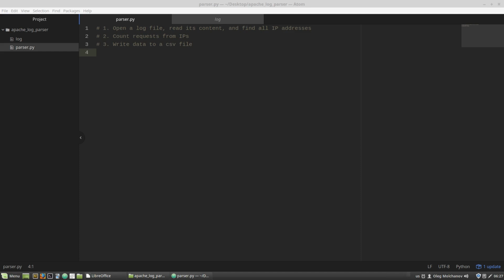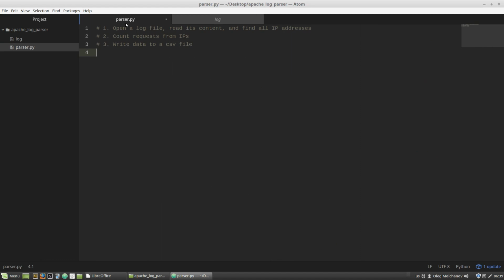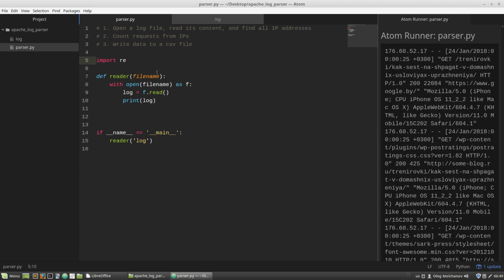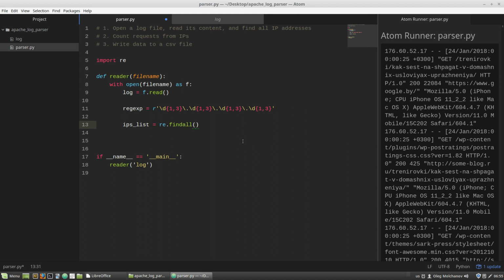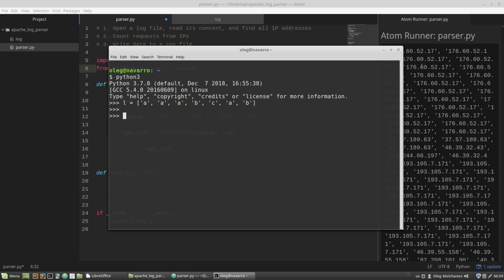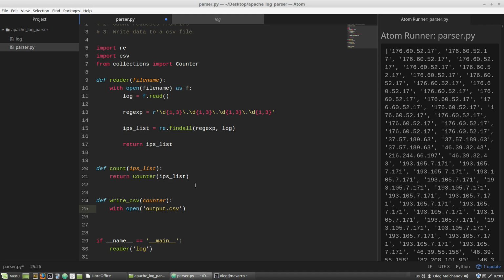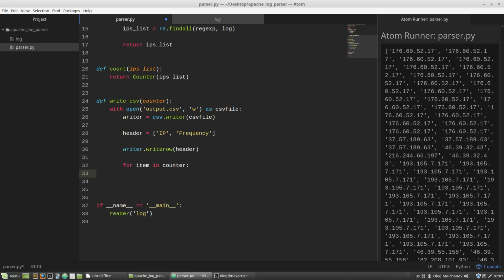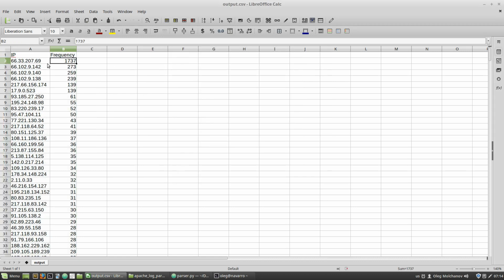Apache logs parser with Python for absolute beginners | Python project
How to write an Apache logs parser with Python and export evaluated data to a csv file.
Detailed log parsing using Python tutorial with examples for absolute beginners.

Logs parsing is a pretty regular way to identify offending IP addresses during a DDoS attack on your website. To reveal the attacker you have to collect data about quantity of requests from each IP-address.

Covered Python topics:

1. Reading text files (logs), writing data to files
2. Searching IP addresses with Python regular expressions
3. Counter() class from the collections module
4. Writing data to a csv spreadsheet with Python

This Python beginner projects is a simple Python log parsing project.